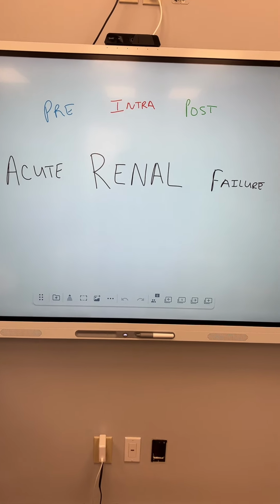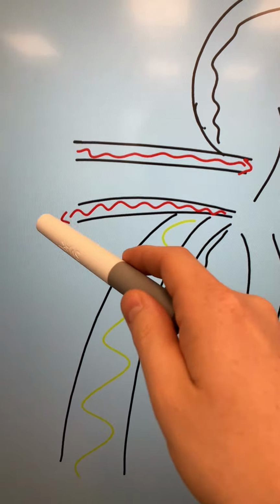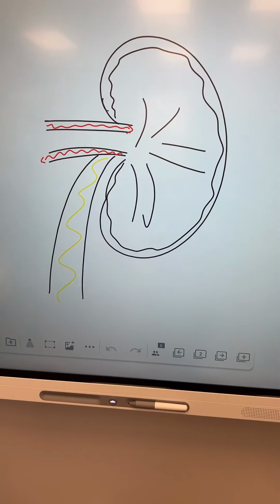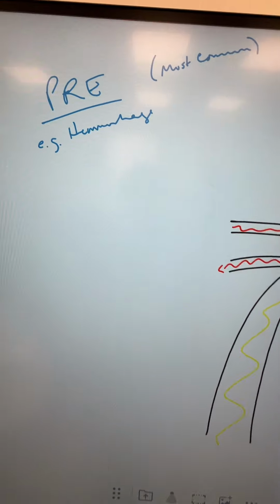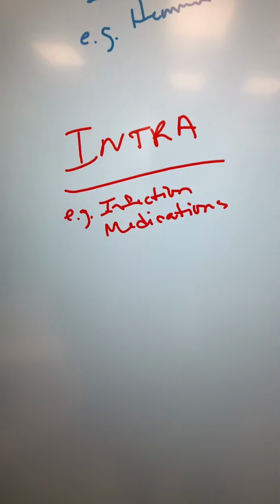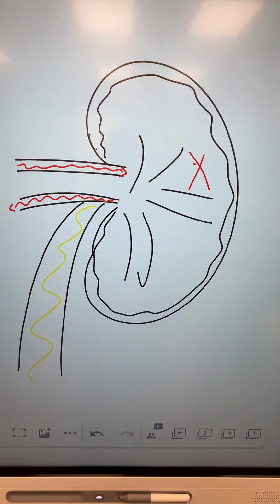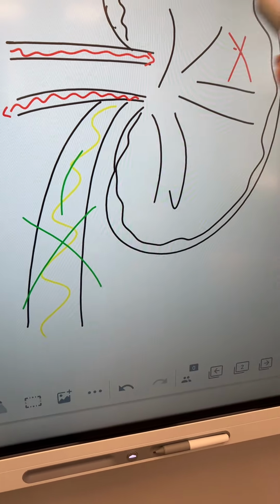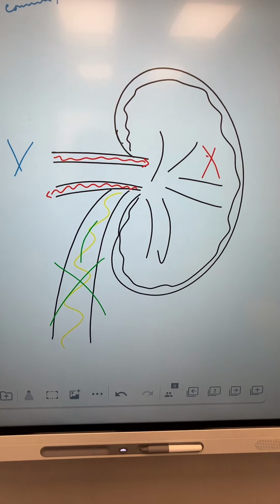Acute Renal Failure Made EASY!